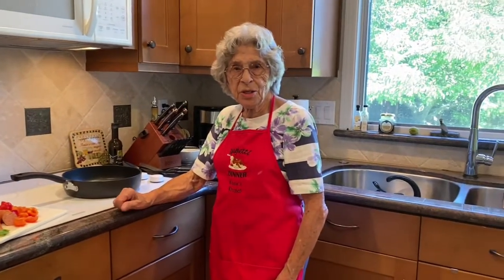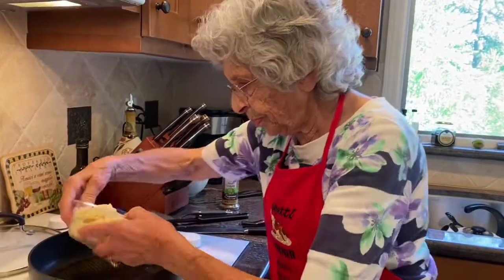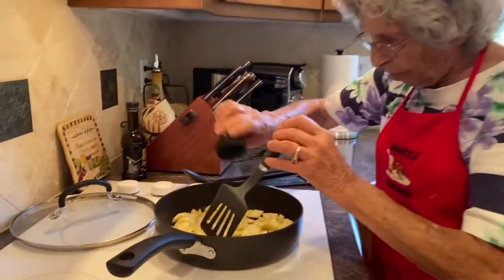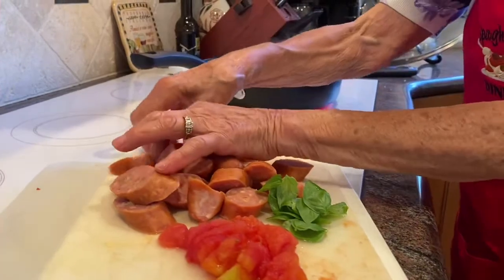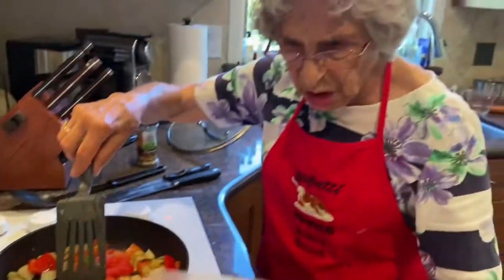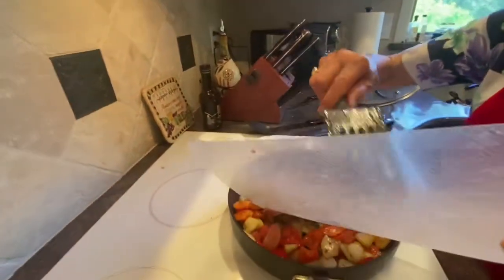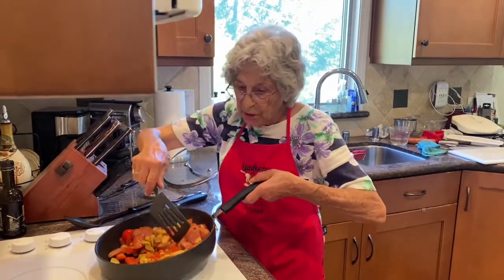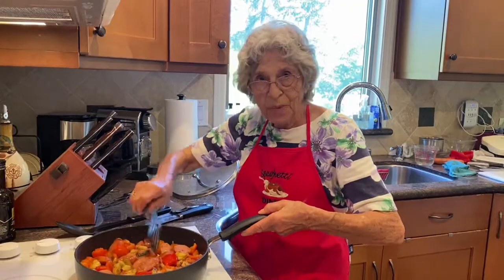Quick Italian Sausage Dish | Rosina’s Italian Kitchen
Hello everyone, today I’m making a quick & easy sausage dish. I hope everyone learns from this video tutorial!

cooking sausage food You want to learn how to make quick meals, simple Italian recipes, or homemade foods? Well, you’ve come to the right place! My name is Rosie White. I’m an 89 year old Italian chef. I’ve been cooking Italian food for over 70 years. I learned how to cook from my mother who immigrated from Italy. I started this channel to help people learn how to cook simple meals or give tips on cooking. I believe food makes you happy. It makes everyone happy.

By watching my videos, you can learn to make easy meals at home, homemade foods, baking, cooking tips, pasta recipes, breakfasts, dinners, desserts, and more! New uploads are once or twice a week!

Bon Appétit!